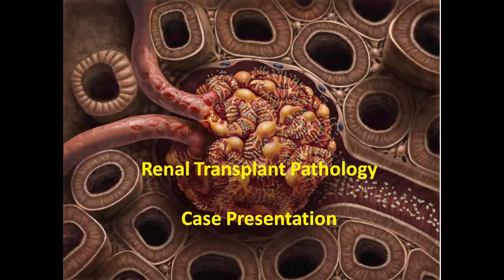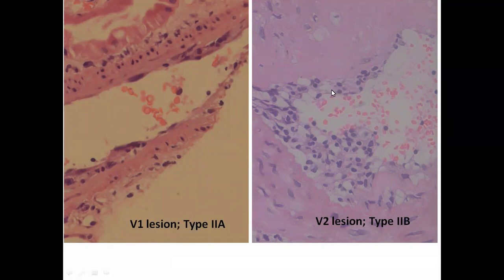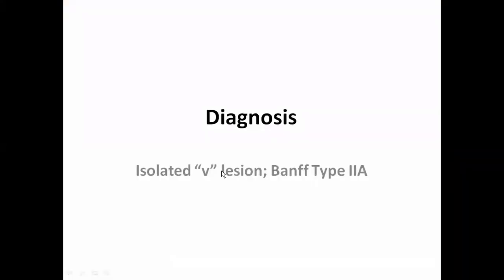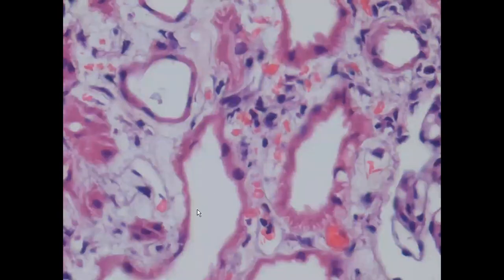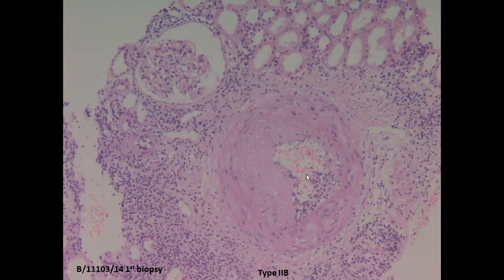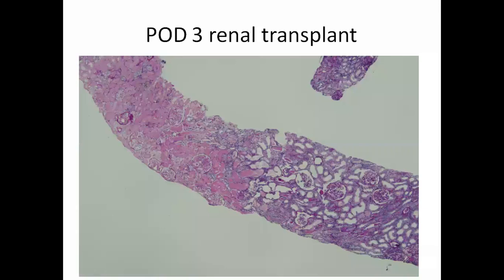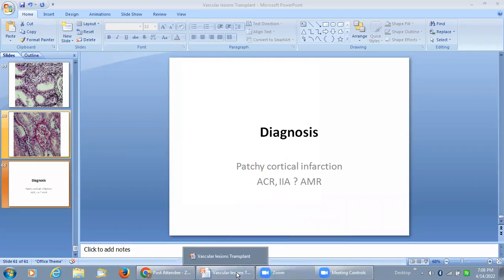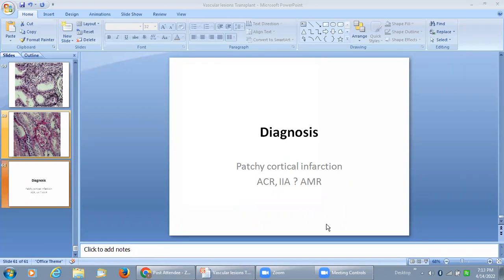14th April 2022 DNB class Renal Transplant Pathology- DNB Classes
14th April 2022 DNB class organised by Steadfast Medishield on "Renal Transplant Pathology" by Dr. Rajan Duggal o